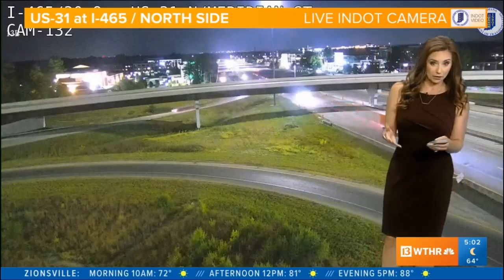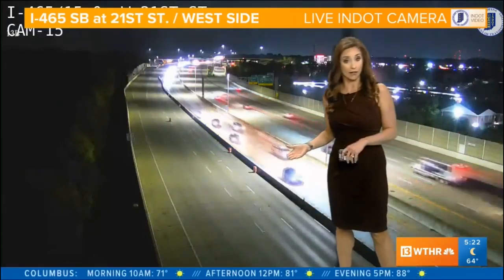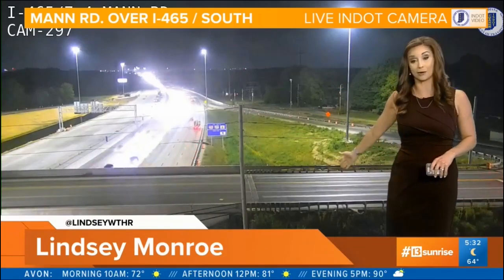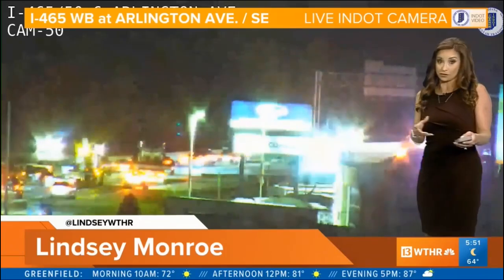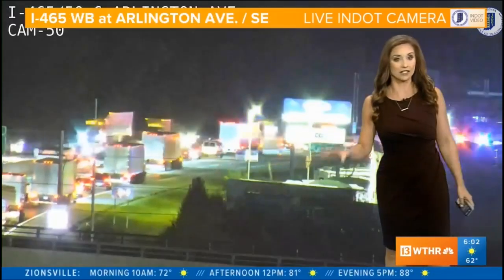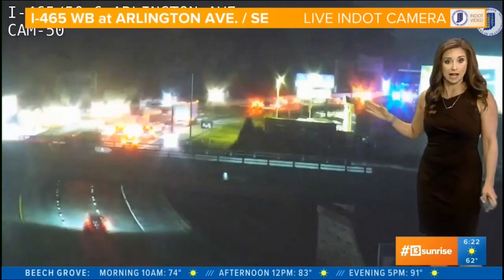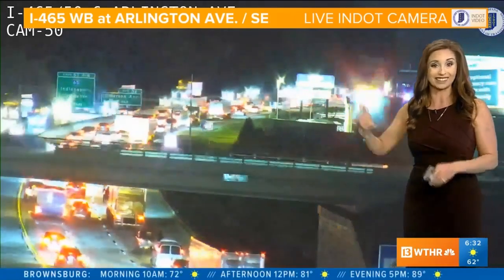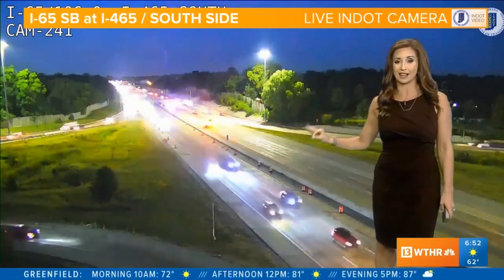Lindsey Monroe 09/16/2024 WTHR 13 NBC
WTHR 13 NBC, Indianapolis Indiana